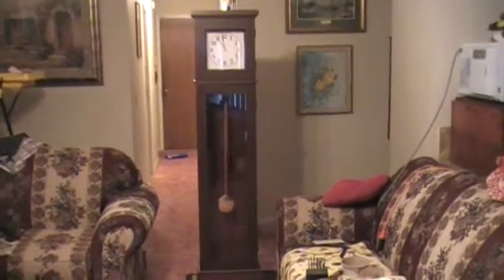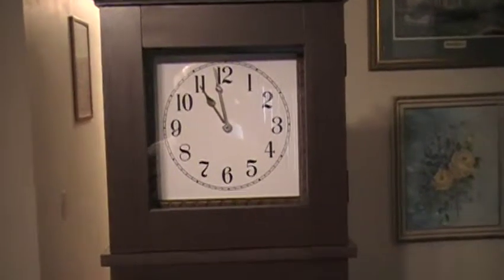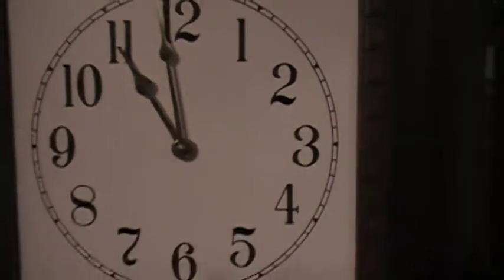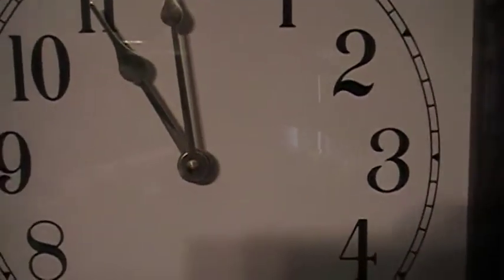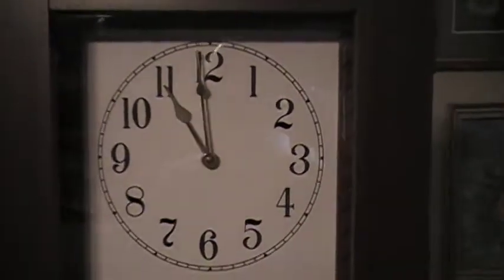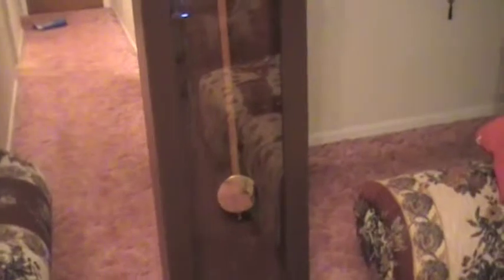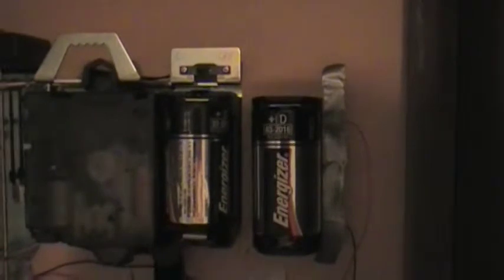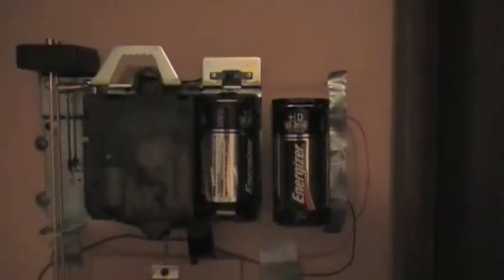Grandfather Clock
Built Grandfather Clock from schematics from a woodworking magazine.  Nice piece!